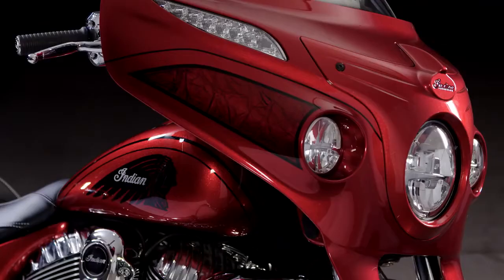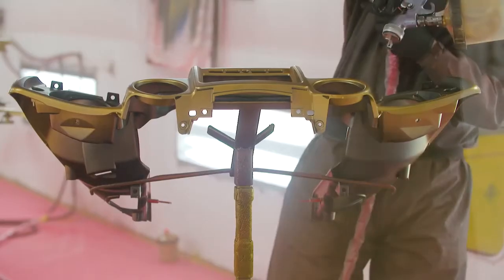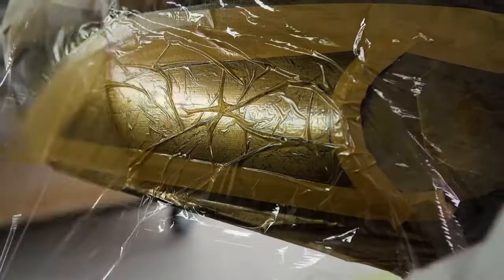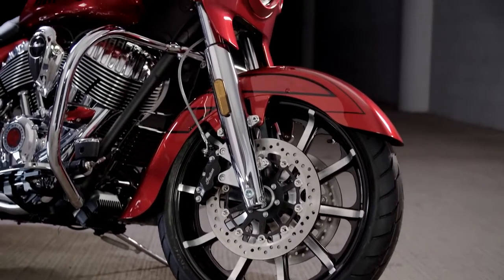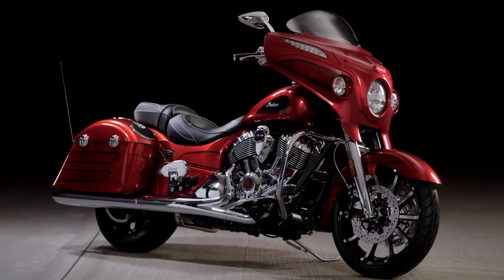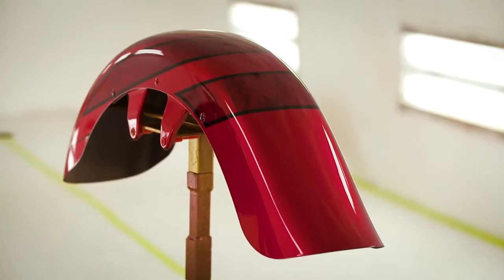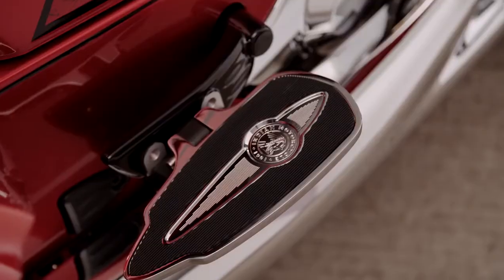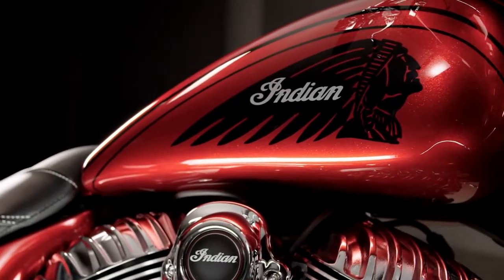Indian 1811 Chieftain Elite - Opération élitiste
Outre son gabarit fidèle à l'Amérique, la Chieftain Elite impressionne par l'important travail de peinture réalisé. Cette série spéciale Elite la fait passer dans le clan des premium +.

Crédits vidéo : Indian Motorcycles